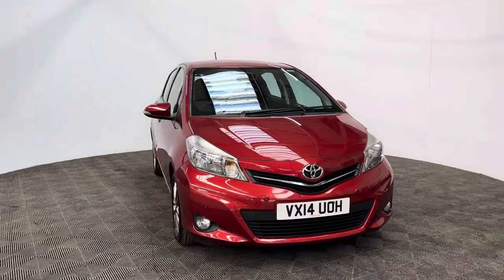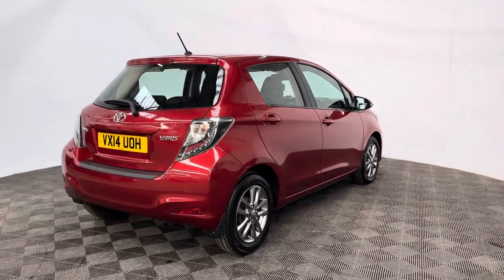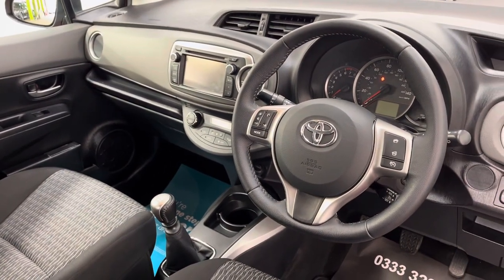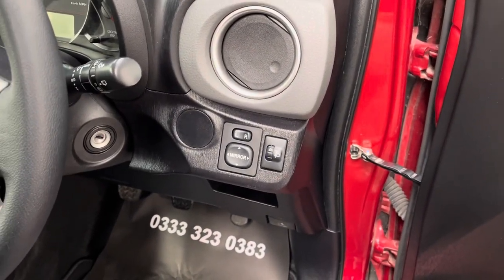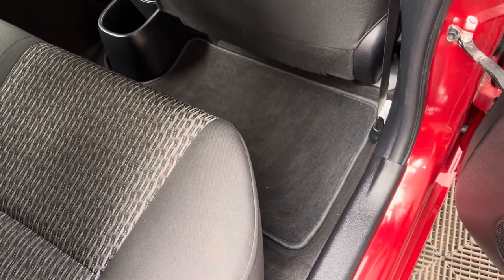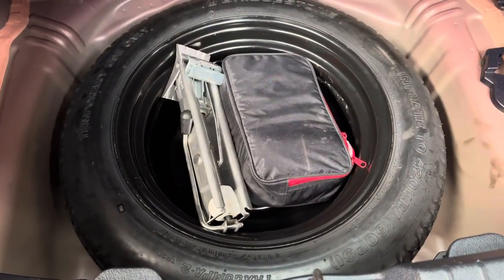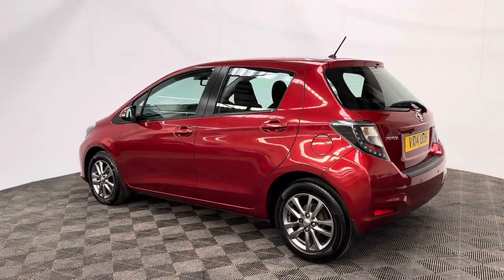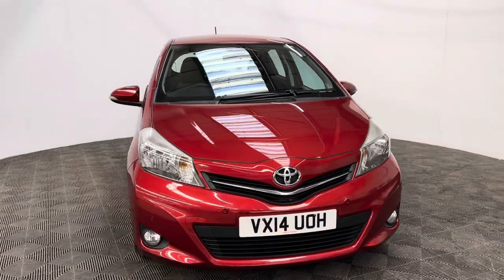Toyota Yaris Plus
This 2014 Toyota Yaris Plus looks great in its metallic Burning Red Paintwork. The 1.3 Petrol Engine is Ulez Compliant and returns up to 52mpg. Features include Climate Control, Bluetooth, Front and Rear Parking Sensors and a Colour Reversing Camera. The car will shortly have a New MOT and the very impressive Service History is as follows:

25/07/2023 59,709 miles,
05/07/2022 52,217 miles,
06/03/2021 45,062 miles,
12/03/2019 34,100 miles,
17/03/2018 28,659 miles,
11/03/2017 24,813 miles,
22/03/2016 19,546 miles,
13/04/2015 10,947 miles.